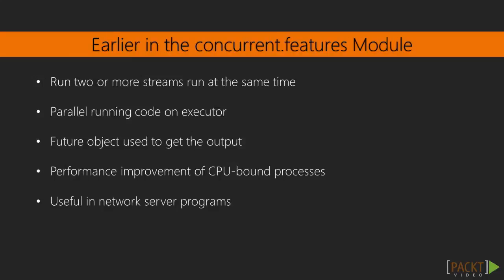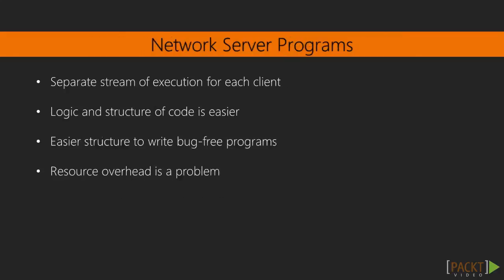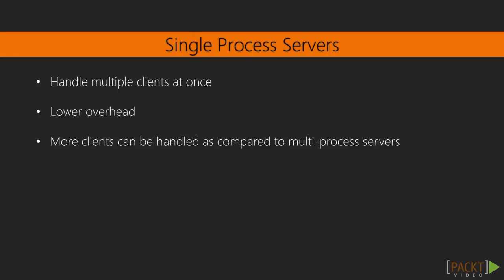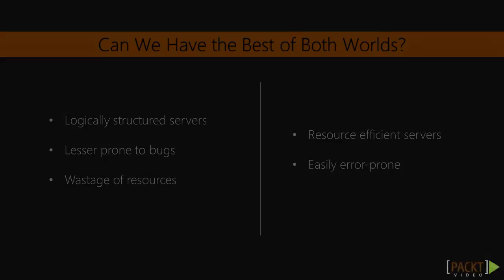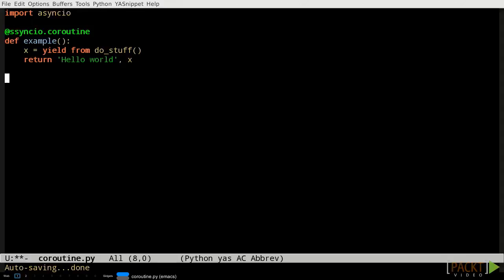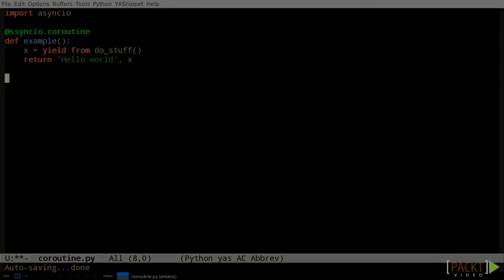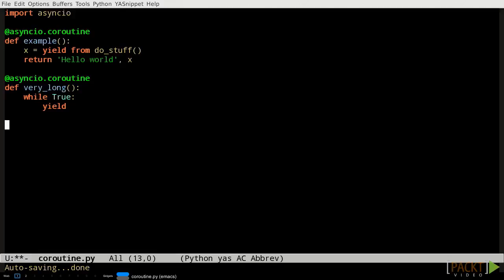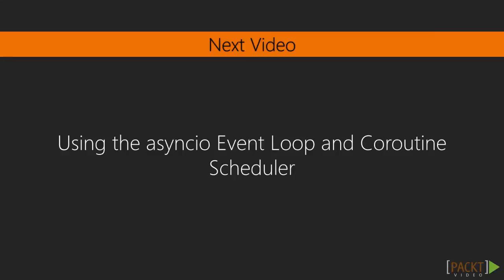022 understanding why asynchronous io isnt like parallel processing